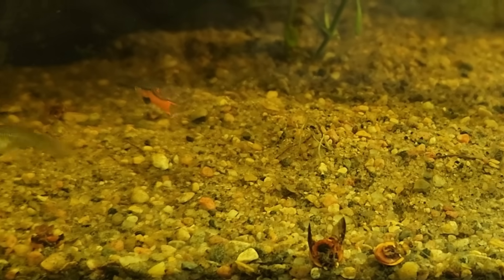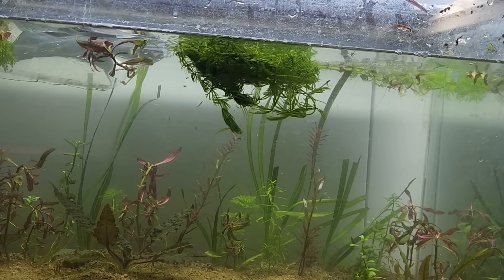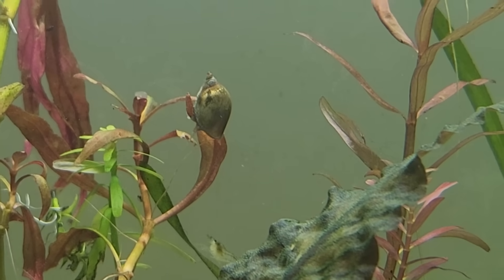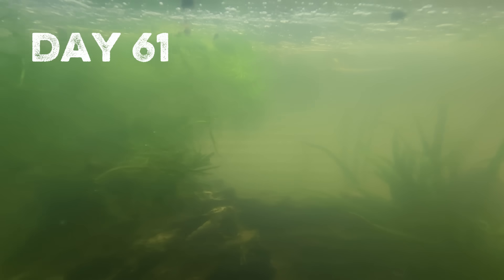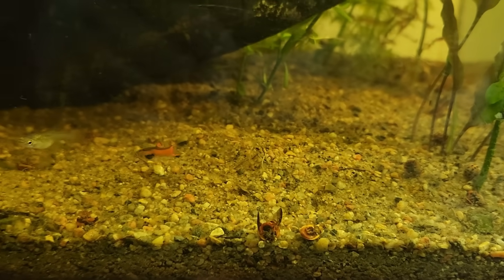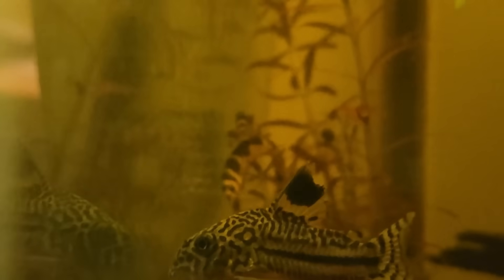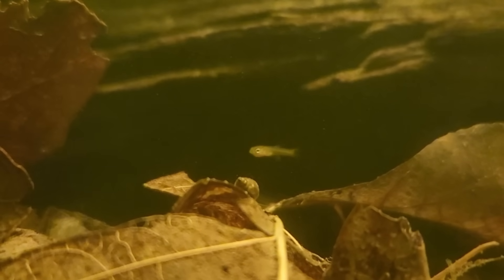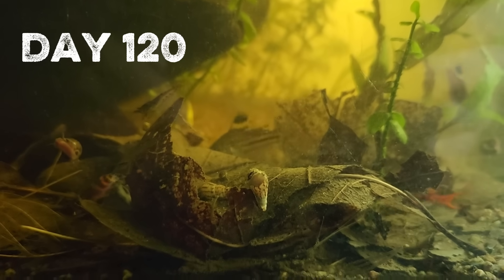I Created An Ecosystem From Second Hand Goods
In this video I create an aquarium ecosystem using only up cycled stuff and used goods. Featuring Betta fish, enders guppies, cory catfish, kuhli loaches and wild type cherry shrimp.